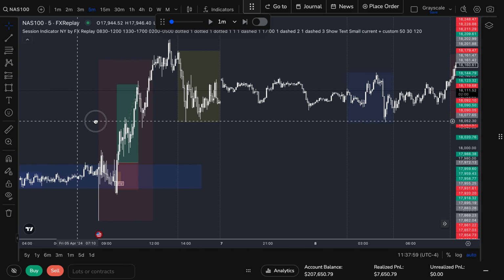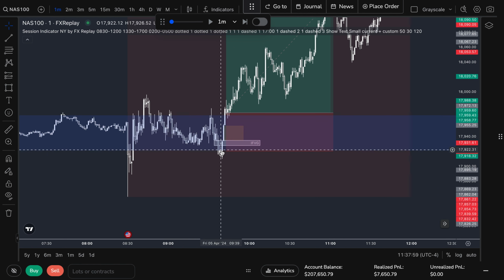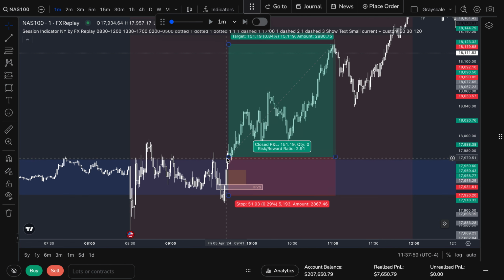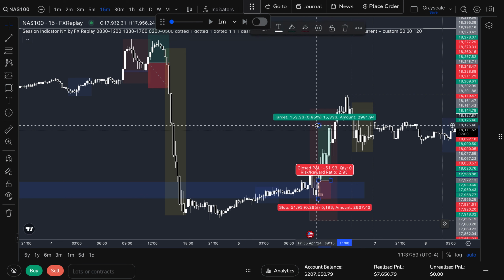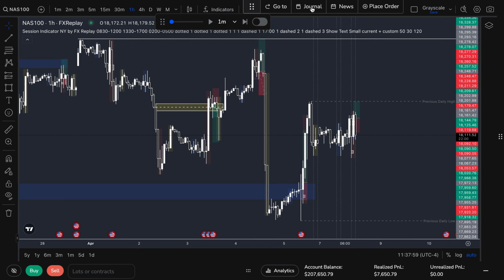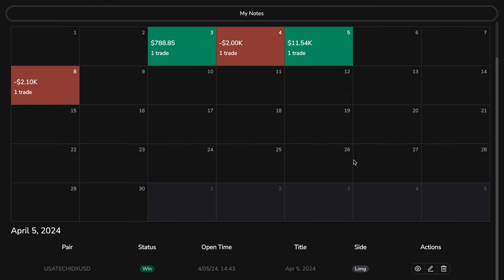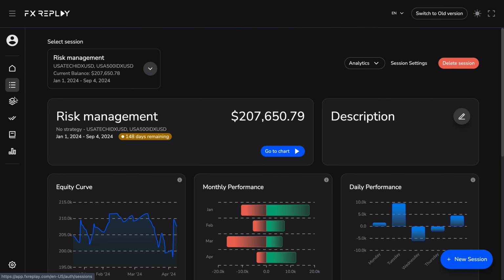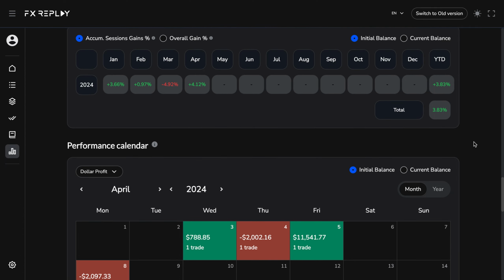Backtesting My IFVG Setup | FX Replay | Tuesday 13/05/2025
Breakdown of setup:

1. Identify HTF Imbalance
2. Wait for price to trade down into it and create an imbalance
3. Wait for price to trade back into that imbalance
4. Identify an IFVG, followed by an FVG above it
5. Enter off the retracement into the 3rd candle of the formation
6. SL below the IFVG
7. TP at either previous session highs, or FVG's to the left